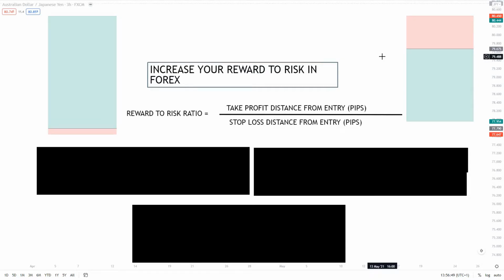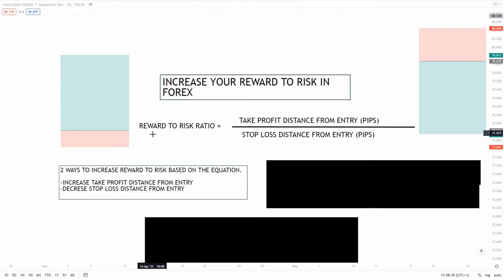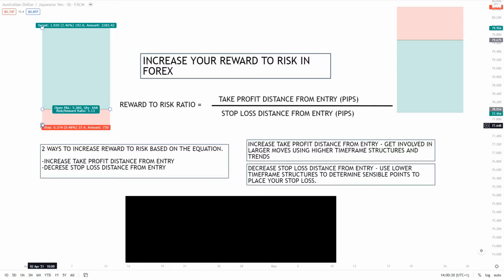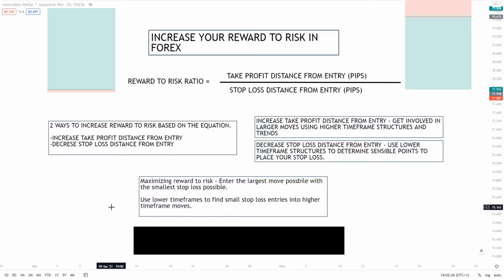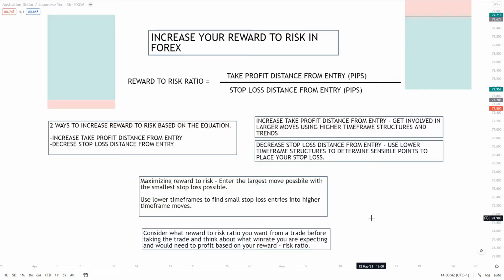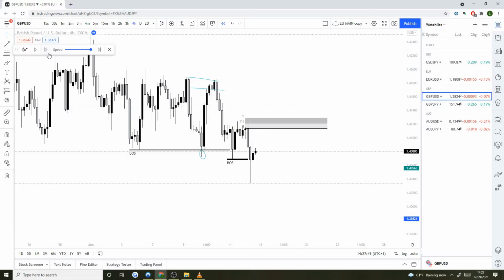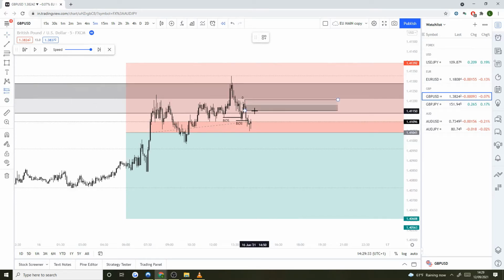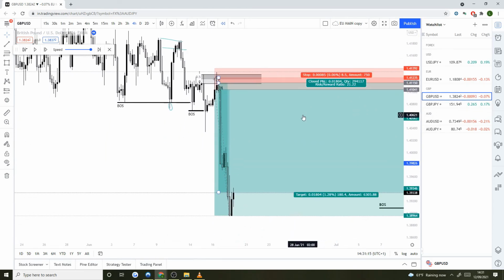INCREASE YOUR RISK REWARD RATIO IN FOREX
In this video I explain how to increase your reward to risk ratio in forex. Get more for your risk when you have a higher reward to risk ratio!

Trading in the zone by Mark Douglas (also avaliable on audible):

I trade Forex because I believe Forex is a better market when compared to other financial markets and I love Forex and an income stream because it is highly mobile and highly scalable.